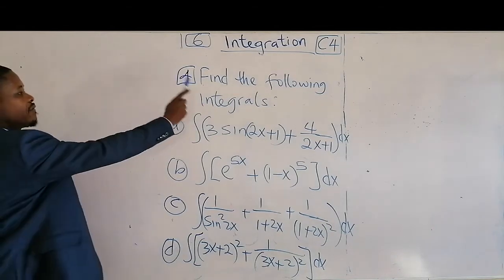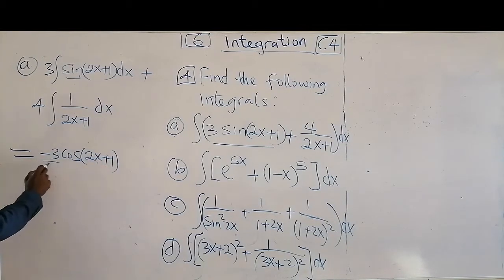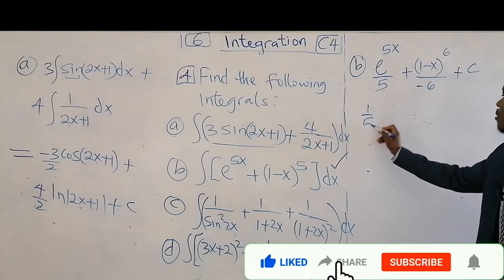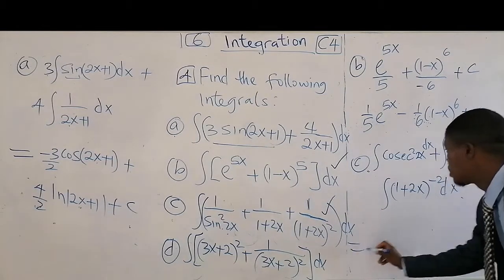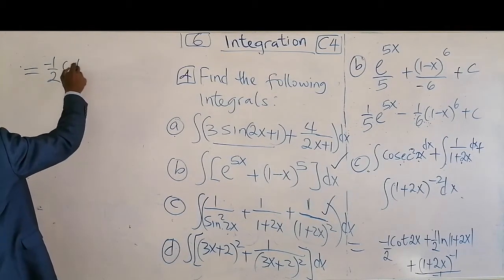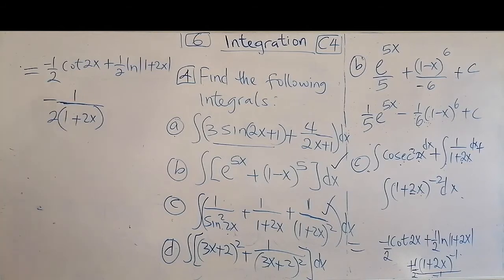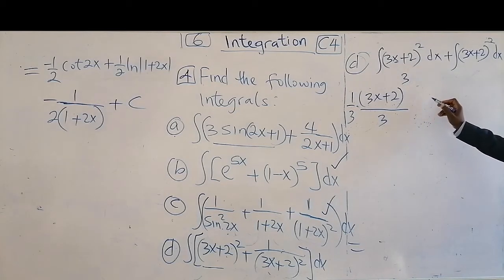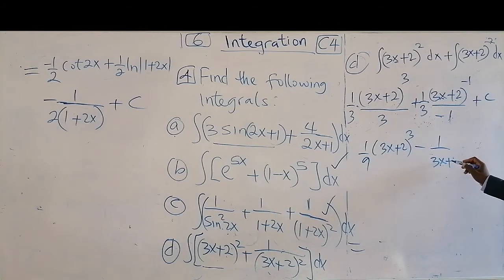6.2: "Integrating using Reverse of the Chain Rule IV"| Core Mathematics C4|Question Four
In this comprehensive tutorial, we delve deep into the world of calculus and integration as we explore the powerful technique of Reverse Chain Rule Integration. Whether you're a calculus student looking to ace your exams or simply a math enthusiast seeking to expand your knowledge, this video has you covered. We'll walk you through step-by-step examples and provide valuable insights into solving complex integrals using the reverse of the chain rule.